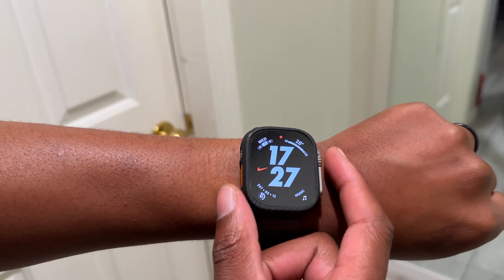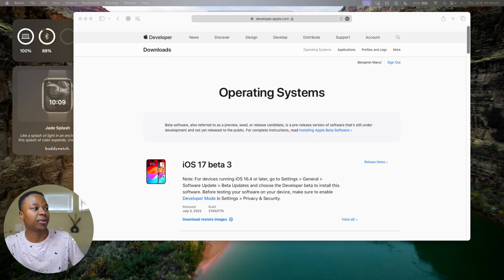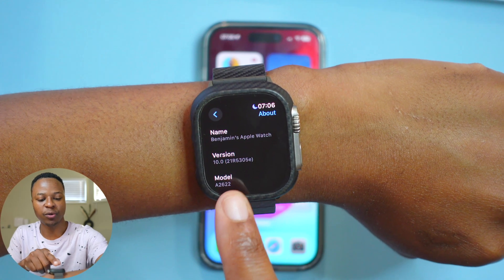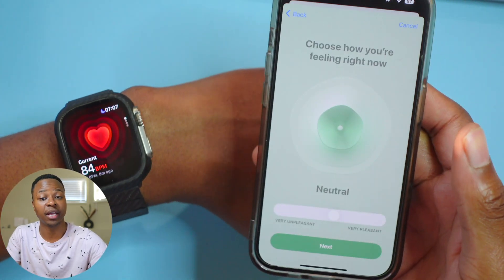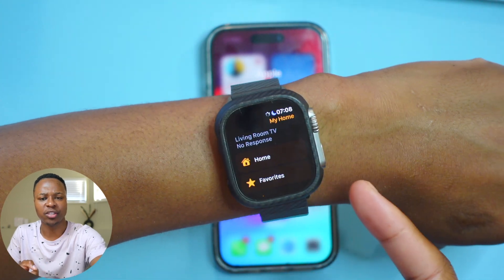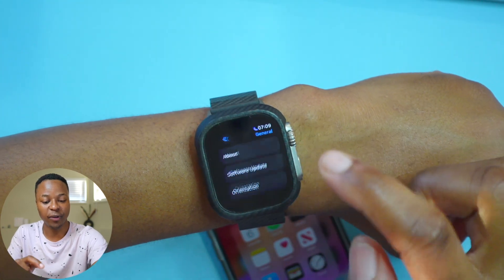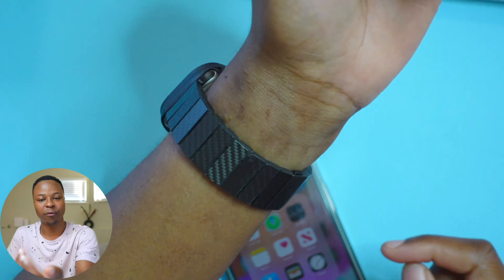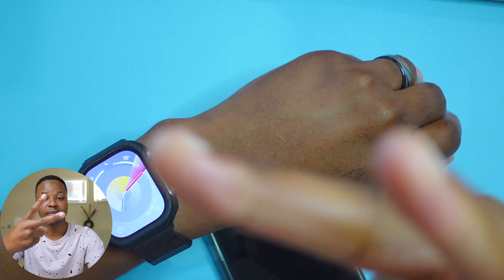watchOS 10 Beta 3 is OUT! - What's New? - New Features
In this video, we look at the new features and changes that I hear with the new update for the Apple Watch, which is watchOS 10 beta 3.